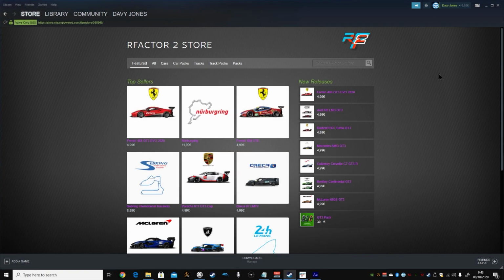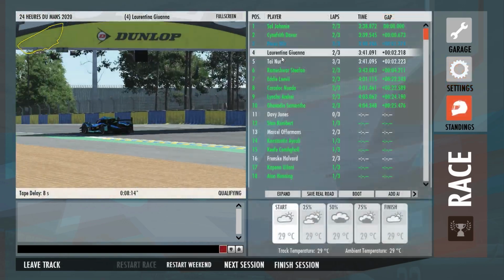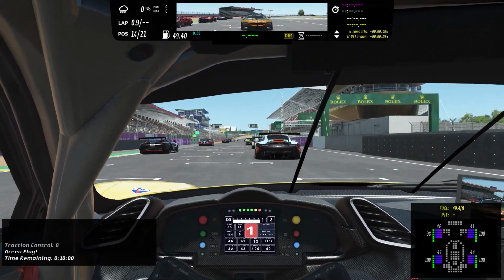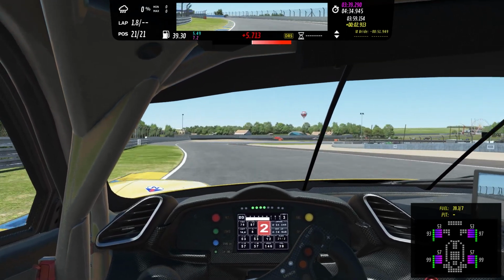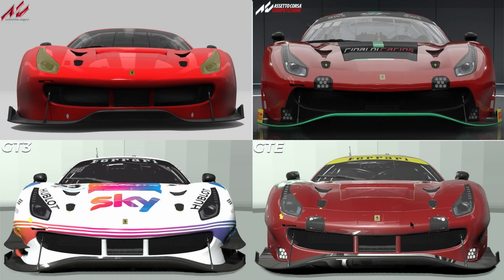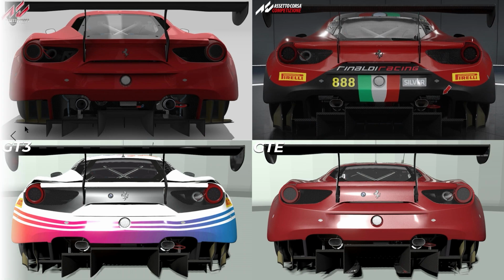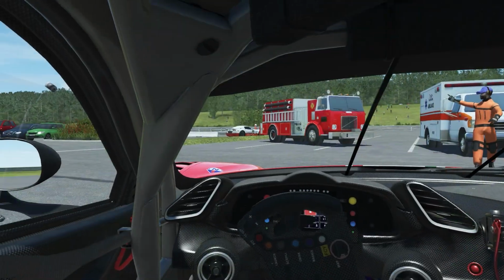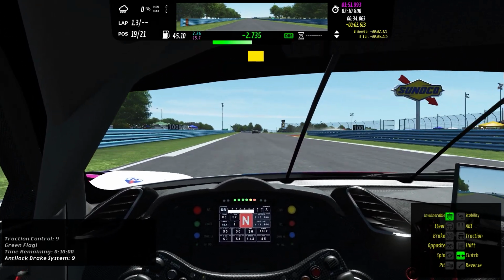rFactor 2 | Ferrari 488 GTE & GT3 Evo 2020 review, discussion and rant on bugs in single player 😁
I was waiting for the launch of the Ferrari 488 GT3 Evo 2020 for rFactor 2 before attempting to publish a review of both the Ferrari 488 GTE and GT3 for rFactor 2. This video isn't a strictly a review I guess, more of a discussion and analysis piece in a way which was my intention. As I had wanted to both discuss the cars and how they relate to rFactor 2 as a simulation and the other content it offers, namely the Mercedes AMG GT3 which has some major issues right now, the Porsche 911 GT3 as well...

I'll include timestamps below but I would encourage anyone watching to view the complete piece for context, you'll see what I mean once you've seen the whole thing 😉

Timestamps:
00:00 Introduction & first race setup
07:20 Race in Ferrari 488 GTE at Le Mans
22:18 Analysis of changes with Ferrari 488 GT3 Evo versus 488 GTE
27:06 Setup of race in Ferrari 488 GT3 Evo
33:08 Race in Ferrari 488 GT3 Evo at Watkins Glen

My PC & Sim Racing gear Gear:
Amazon (Germany) links to the parts included in PC the build. When looking for similar items in Amazon UK, US or etc or similar retail sources search using the item names as product price and availability may vary per region.

PC Case: Cooler Master MasterCase H500 ARGB

Motherboard: MSI X470 GAMING PRO MAX AMD AM4

CPU: AMD Ryzen 5 3600x

Graphics Card (GPU): Gigabyte GeForce RTX 2060 Super 8GB

Storage: Western Digital M.2 PCIe NVME SSD - 500 GB

RAM: HyperX Predator DDR4

Power Supply (PSU): 650W Corsair PC Power Supply Black

Thrustmaster TS-PC Racer with TM Open Wheel Add-on & 599XX EVO rims